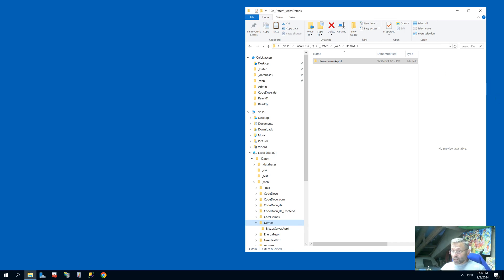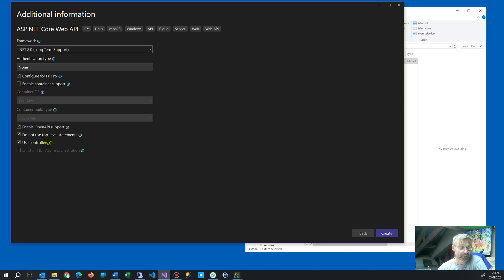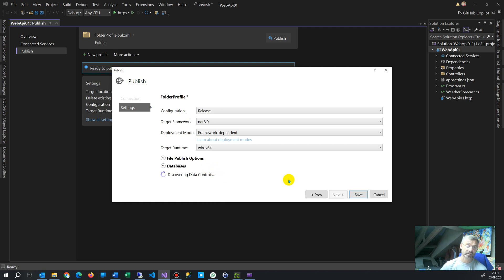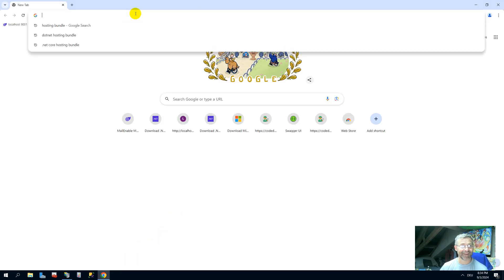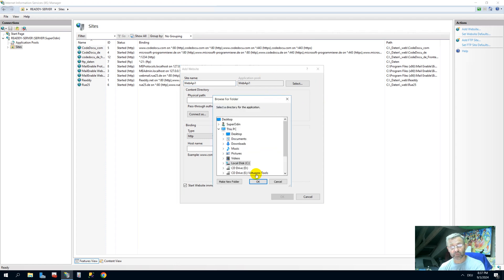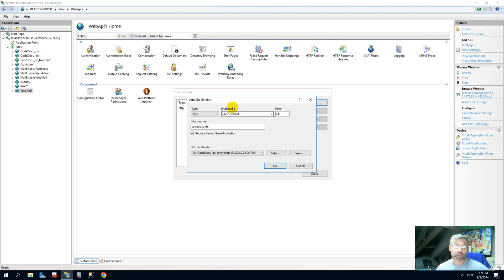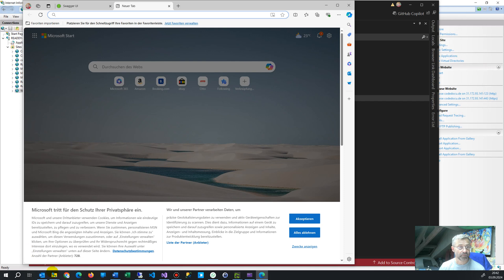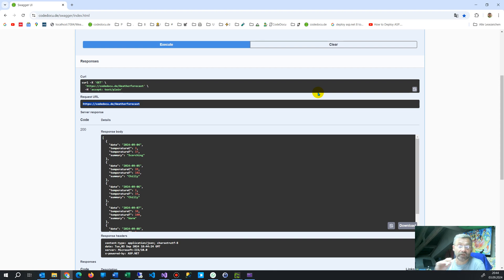Install Publish a WebAPI on IIS from Asp.Net Core .NET8, Swagger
Install IIS
Install DotNet Runtime .NET8
Install Hosting Bundle .NET8
Install Asp.NET Core Runtime .NET8 (should be part of Hosting Bundle)

Create ASP.Net Core Web API with or without Swagger
Build
Publish
Copy Output Folder Files  to WebServer
Create New WebSite
Point to new WebApp-Folder
Edit Bindings
Run